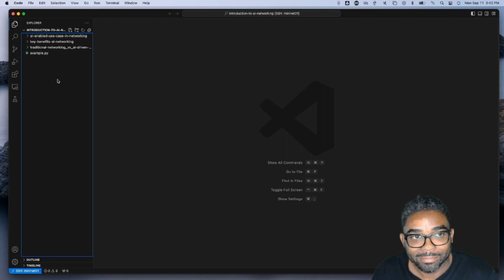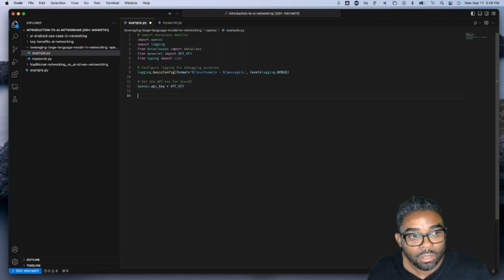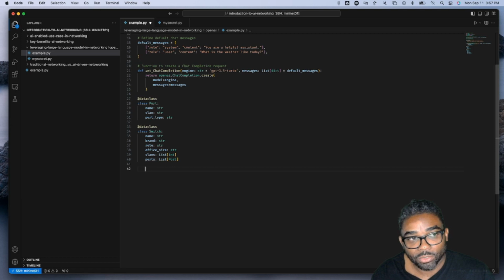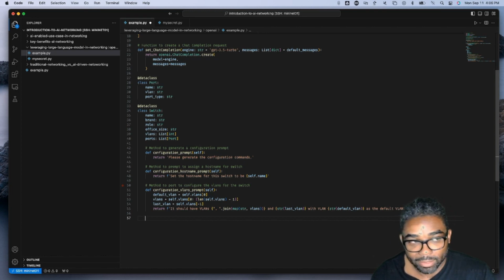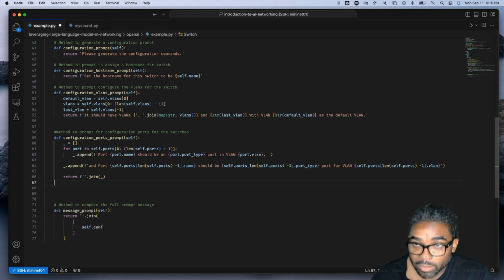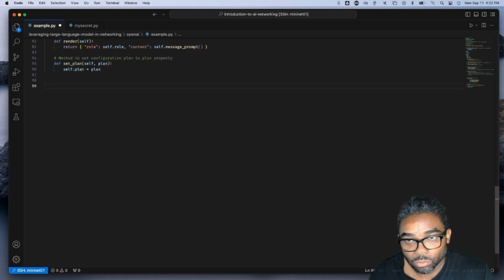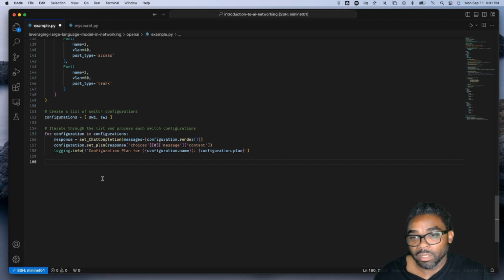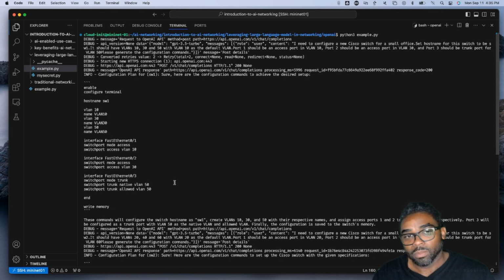Leveraging OpenAI Large Language Model LLM in Networking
Description:
In this Python script demonstration video, we explore a practical use case for automating network switch configurations using OpenAI's GPT-3.5 Turbo model. This script is a powerful tool for network administrators and engineers looking to streamline their configuration processes.

Here's what the script does:

Import Necessary Modules: The script begins by importing essential libraries, including OpenAI, for natural language processing and communication.

Configure API Key: It sets up the API key for OpenAI, ensuring secure and authorized access to the GPT-3.5 Turbo model.

Define Default Chat Messages: Default chat messages are established to create a conversational context for the AI assistant.

Data Classes for Network Switch Configuration: The script introduces two data classes, Port and Switch, to represent network switch ports and switch configurations, respectively.

Methods for Generating Configuration Prompts: Inside the Switch class, various methods are defined for generating prompts to configure switch type, VLANs, and ports. These prompts are essential for instructing the AI assistant on how to configure the network switches.

Compose Prompt Message: The prompt_message method in the Switch class combines all the individual prompts into a comprehensive message, providing a clear and structured plan for switch configuration.

Create Switch Instances: Two switch instances, switch1 and switch2, are created with their respective configurations, including switch names, brands, office sizes, VLANs, and port details.

Process Configurations: The script iterates through the list of switch configurations, generates configuration plans, and stores the plans in the respective switch instances.

Demonstration: The script's main purpose is to demonstrate how to use OpenAI's GPT-3.5 Turbo model to automate the configuration of network switches based on predefined parameters.

This Python script showcases the potential of AI in automating complex and repetitive network configuration tasks, saving time and reducing the risk of errors. Watch this video to see the script in action and discover how it can enhance your network administration workflow.

0:00 - Intro
0:35 - Getting Started
1:35 - Importing Python Modules
2:26 - Setup Logging Configuration
2:58 - Setup OpenAI Configuration
5:20 - Configuring Python Class (Port and Switch)
15:57 - Configuring Switches and Ports
19:52 - Updating API Key File
20:08 - Run Code, Review and Closing Statement